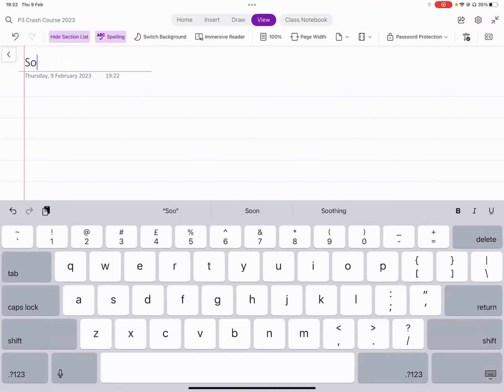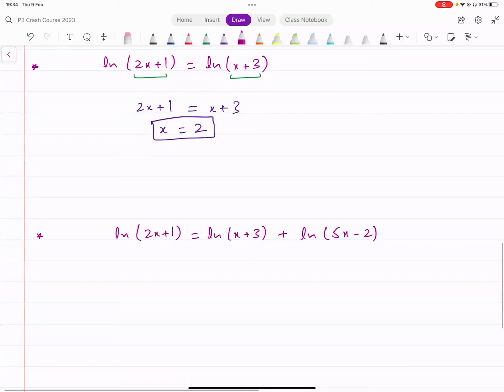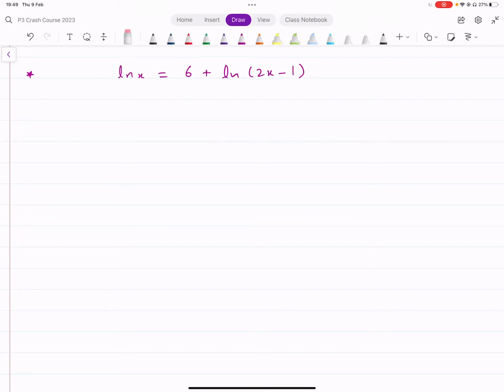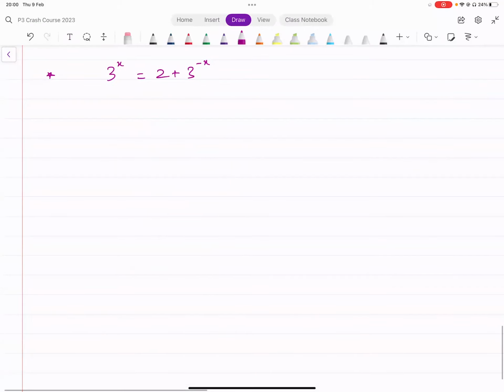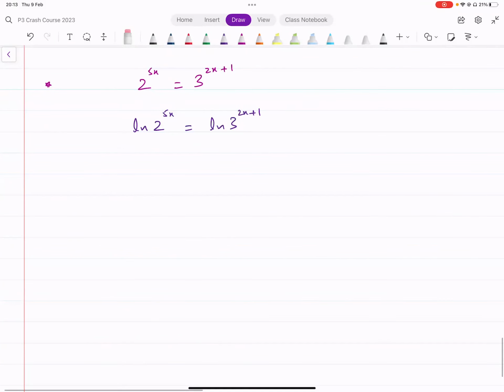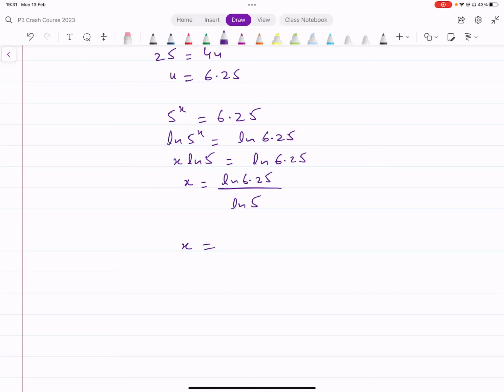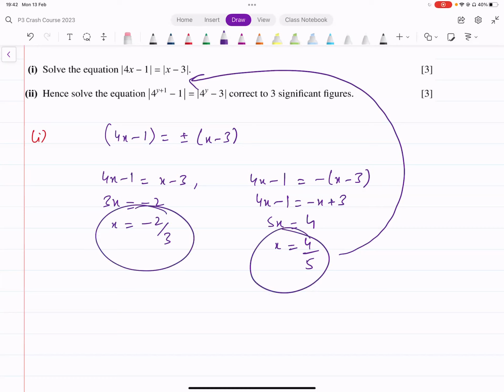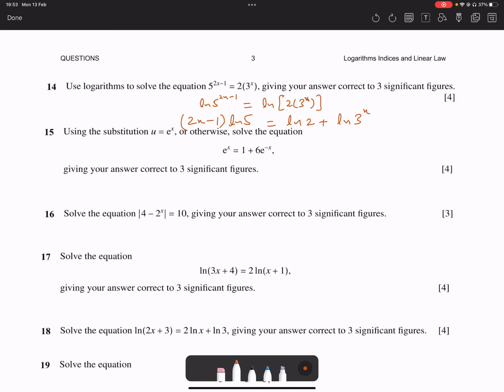P3 Logs & Linear Law Part 3 | Solving Equations using Logs | A-level Math | IGCSE/O-level Add Math